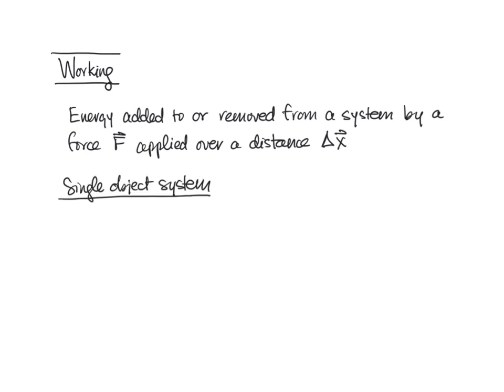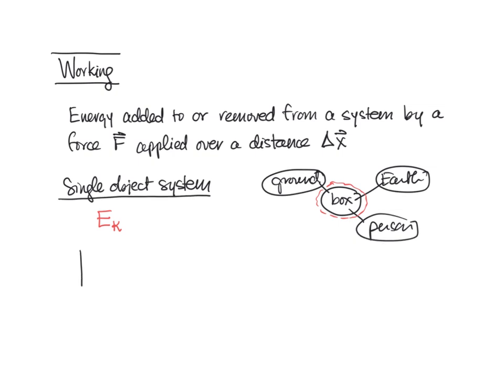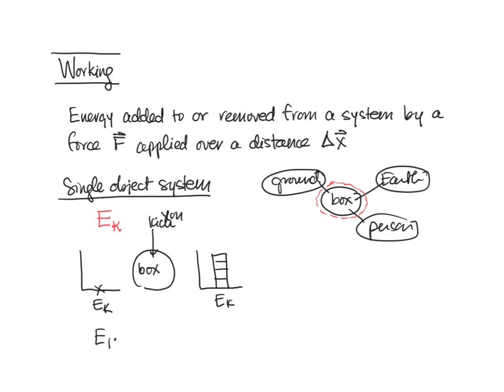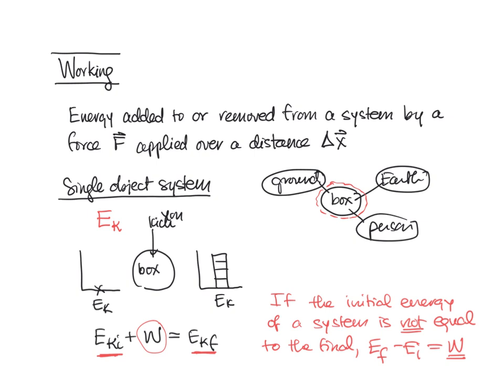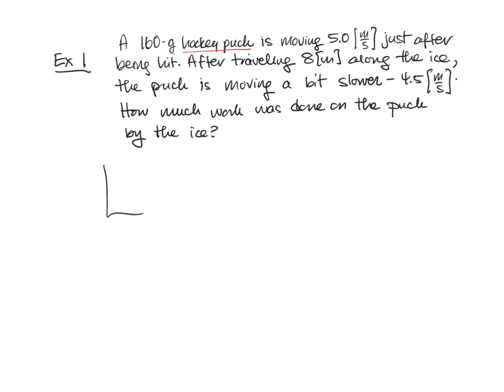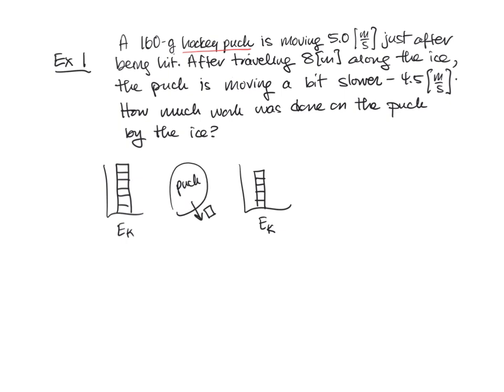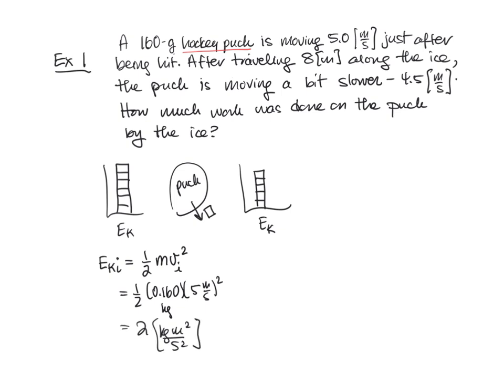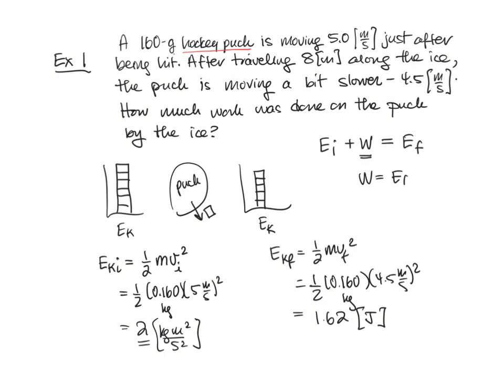Work-Introduction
Physics First -- The Definition of WORK (video 1 of 3)

00:00 Basic definition of WORK (aka "working"): W = ΔE
02:05 example problem: finding the work done by ice on a hockey puck